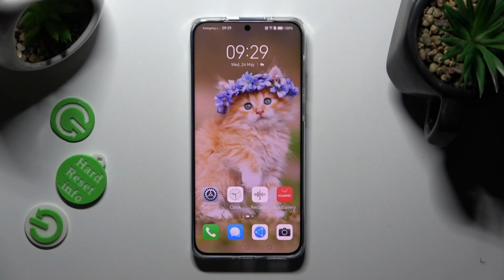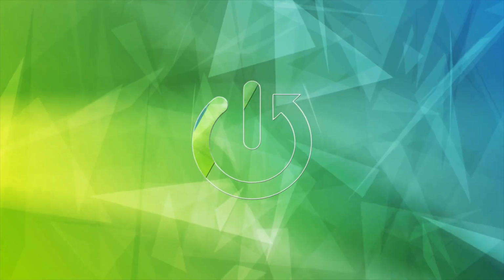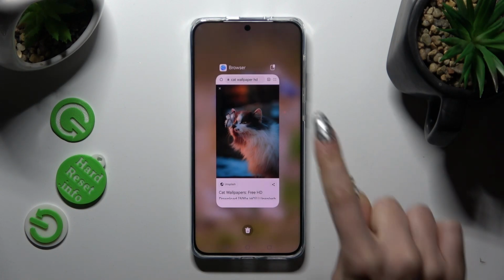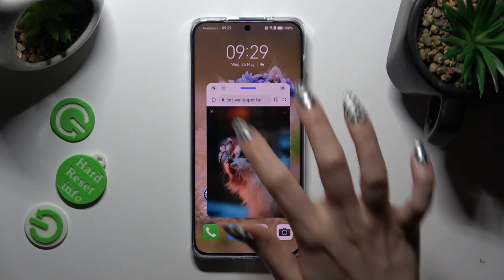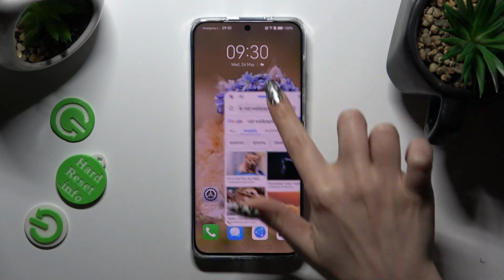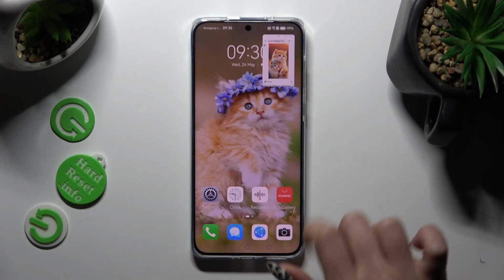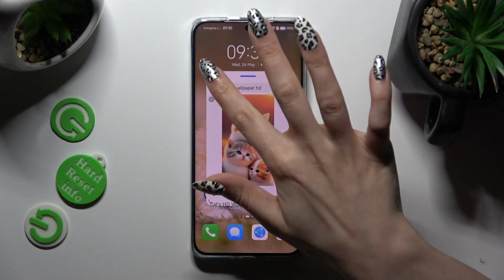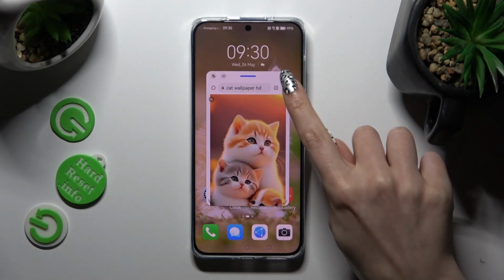How to Open Apps in Pop Up View on HUAWEI P60 PRO - Floating Windows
Learn how to open apps in pop-up view using floating windows on your HUAWEI P60 PRO smartphone in this tutorial. We'll guide you through the step-by-step process of enabling and using this multitasking feature, allowing you to have multiple apps open and accessible at the same time.

How to enable and use floating windows for multitasking on HUAWEI P60 PRO?
How to open apps in pop-up view on HUAWEI P60 PRO?
How to activate the floating windows feature for app multitasking on HUAWEI P60 PRO?